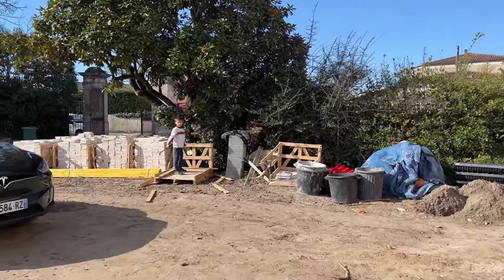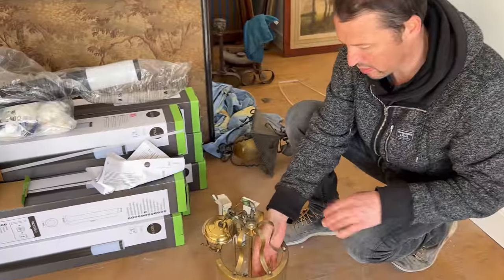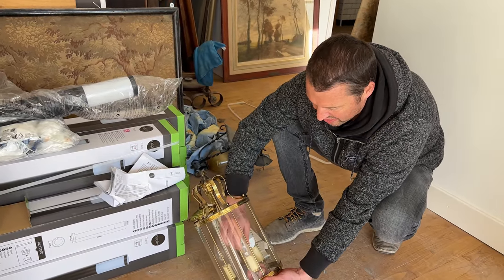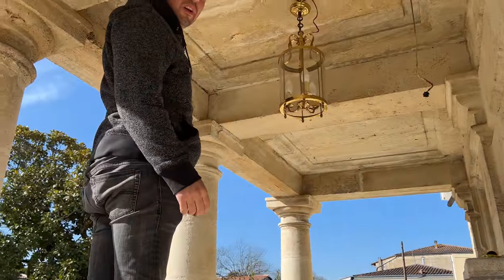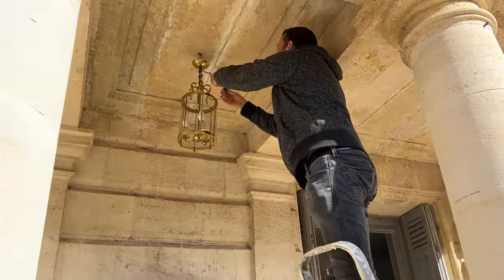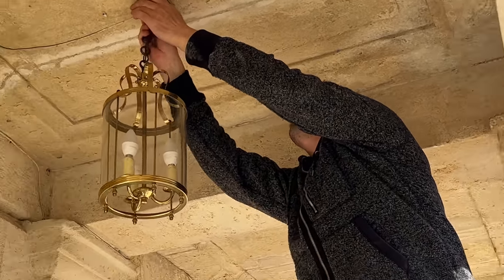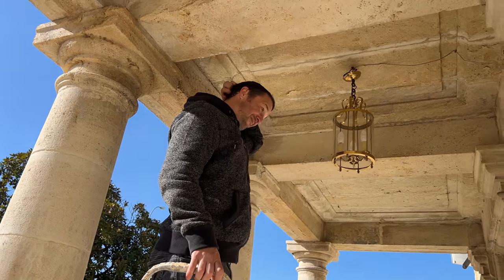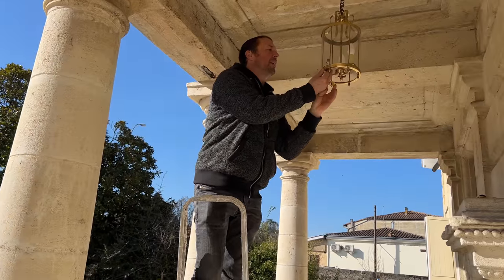EP131 Our couples problem laid bare for you all to see.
Couples Problem laid bare for you all to see ...
15 years together and some things don't change

I ask Edd for a small job which turns out to turn into a problematic one

Each day we are one step closer to our dream kitchen , to an amazing pool patio area and we can't wait for that day  !

On this vlog we make lots of progress on the pool terrace / patio area and once the tiling is done it will mean only a few things to do before this terrace/ patio / lounge area is all ready

This next stage is one we have both been looking forward to

Things are taking shape

Lots going on and so much more progress